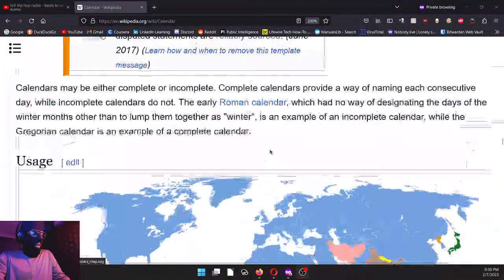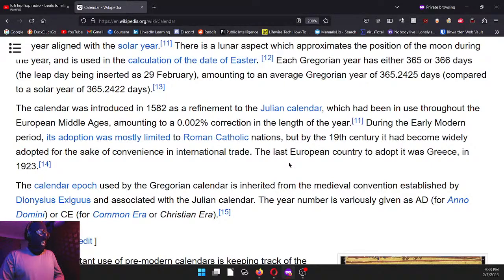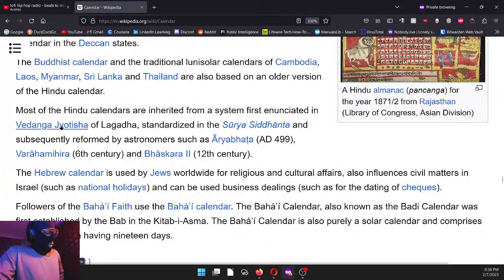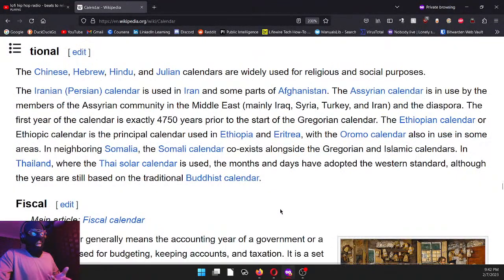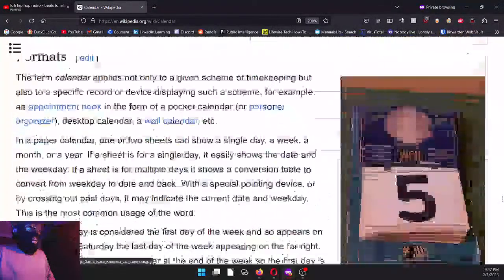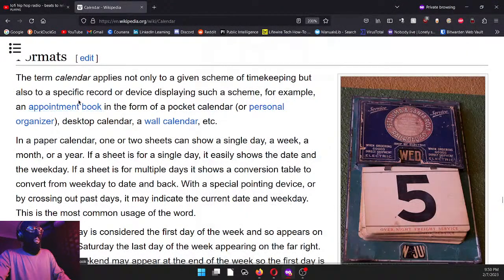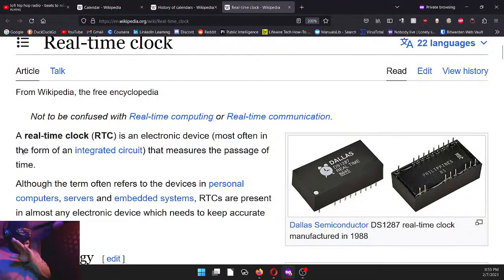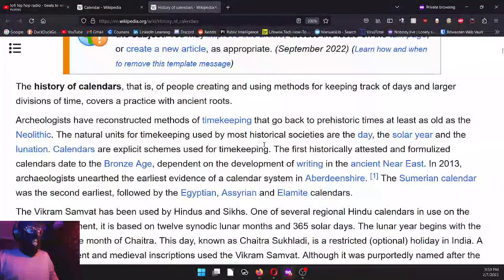Calendar Wiki : Amateur Hour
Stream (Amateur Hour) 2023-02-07